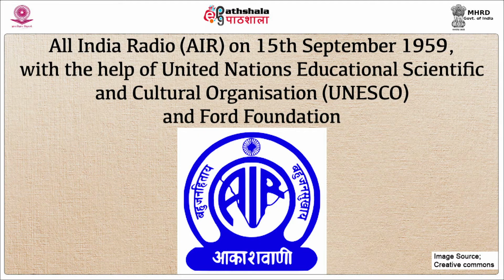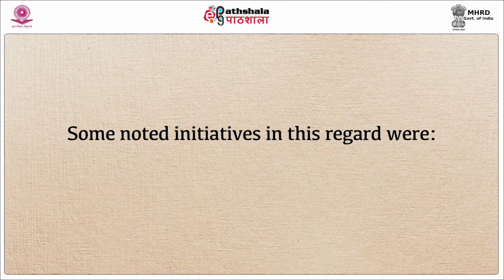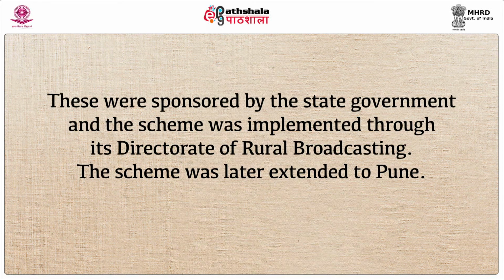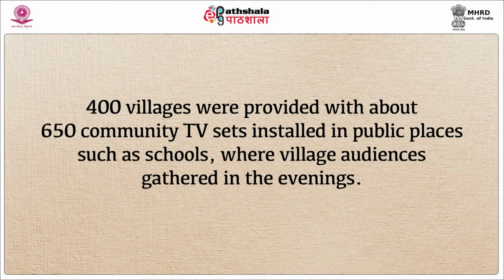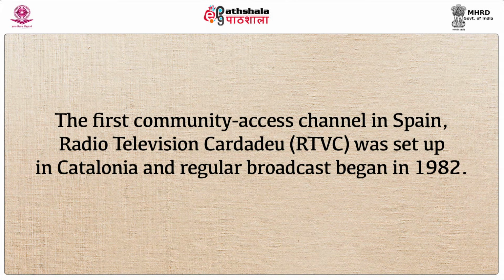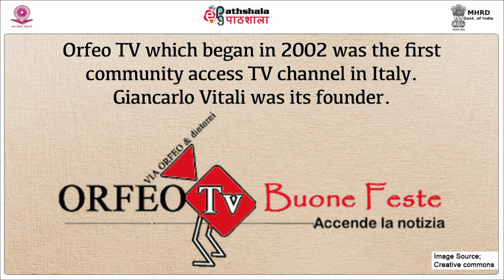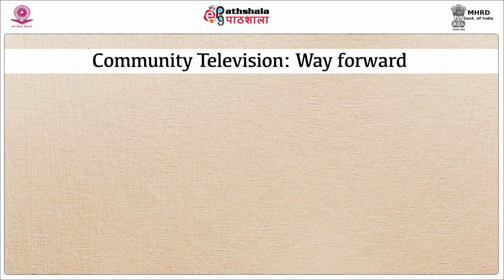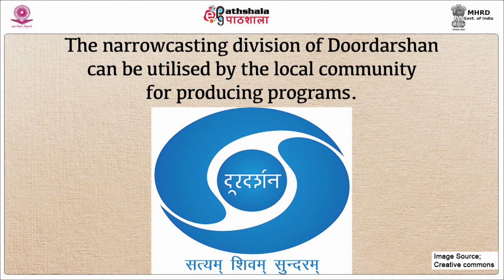Community TV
paper: Community media and society